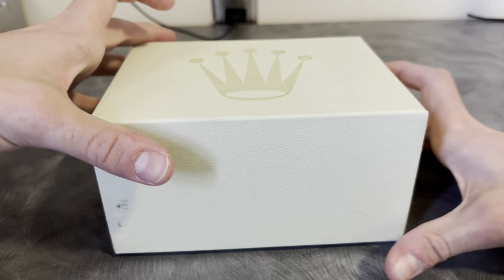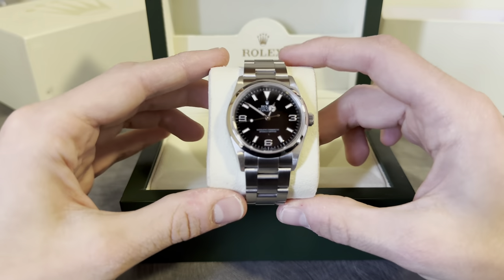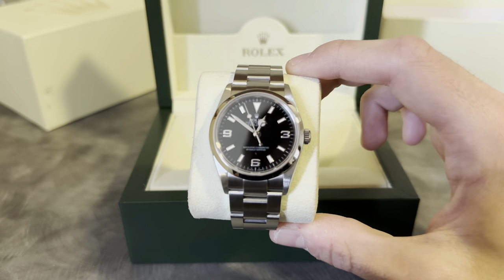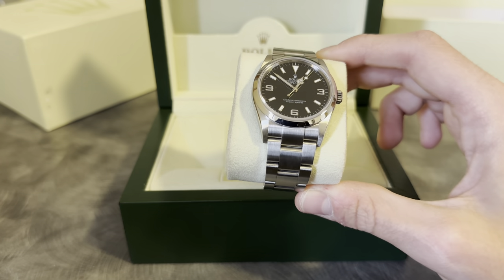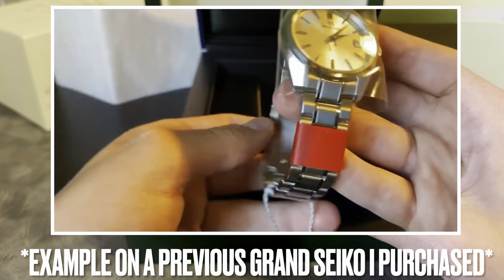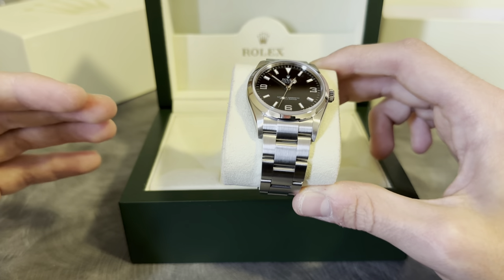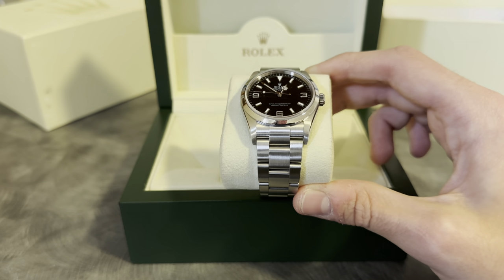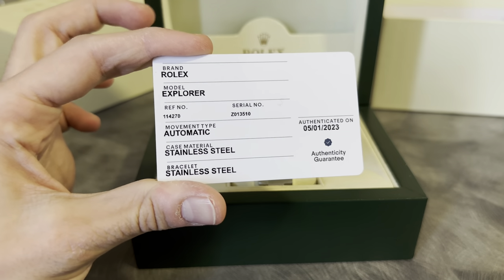I Purchased a Rolex On eBay! (eBay Authenticity Guarantee Review)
In today's video, I talk about my personal experience with the eBay Authenticity Guarantee Program with regard to my latest purchase, the Rolex Explorer 114270.

The eBay money back guarantee program has been a controversial one. Some question if the so-called "experts" actually authenticate the watch or instead just slap a sticker on it. That is what I talk about and try to debunk in todays video.

Also, I just recently transferred to the University of Michigan. If anyone is either a current student or has a connection to the school please let me know! I'd love to chat. Go Blue!

I do not own all photos shown, nor do I claim too.